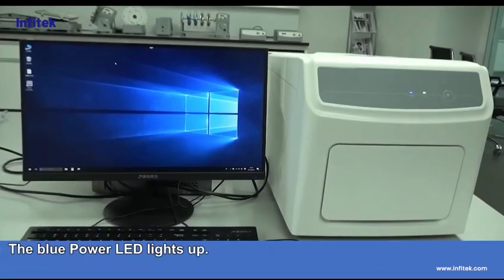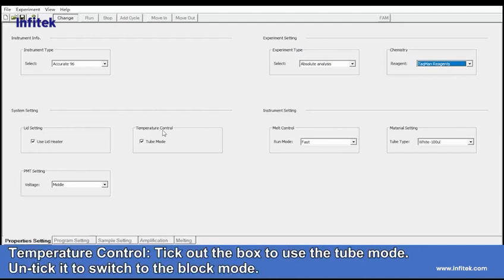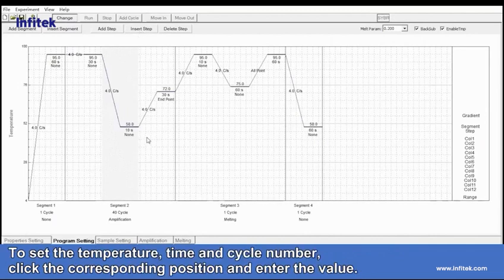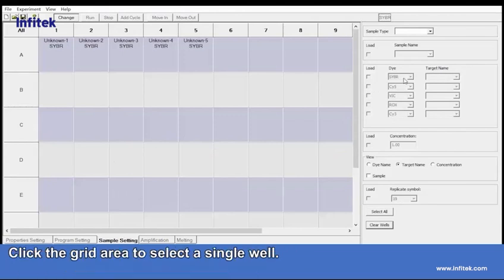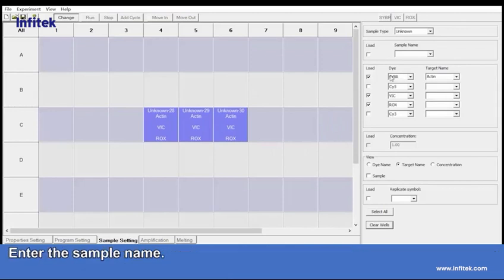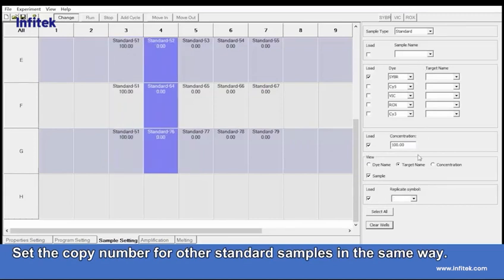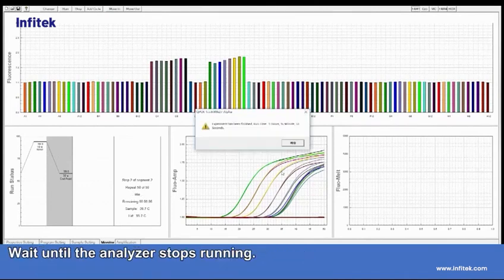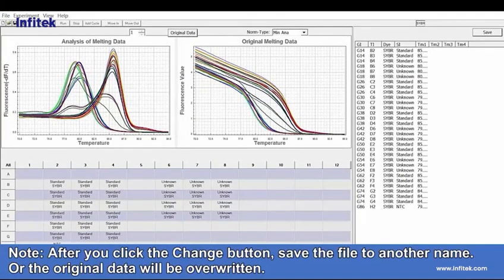Real-time QPCR System PCR-Q96-6 PCR-Q96-5